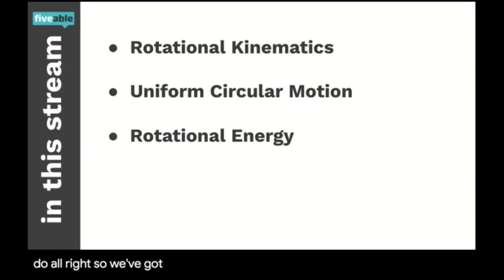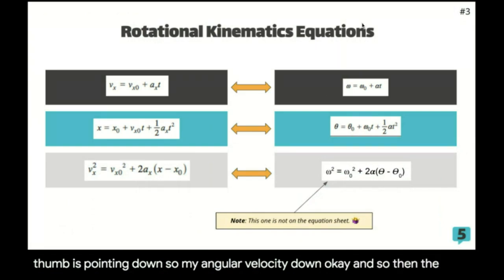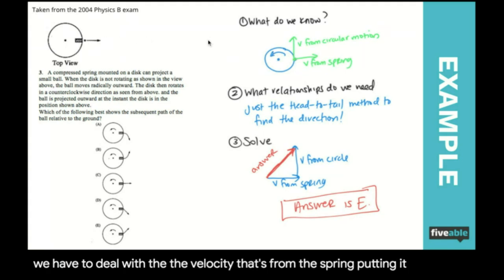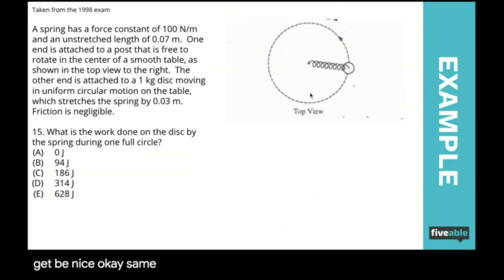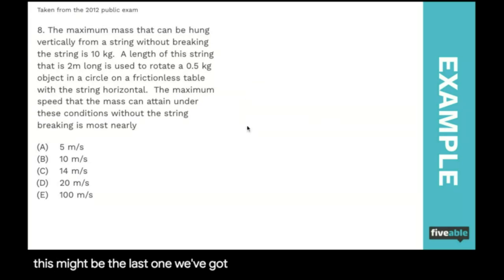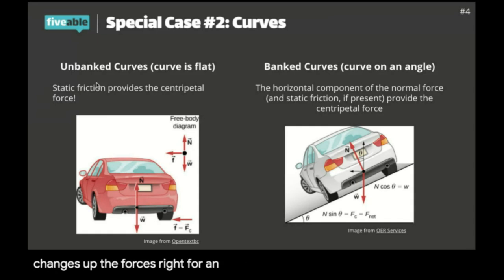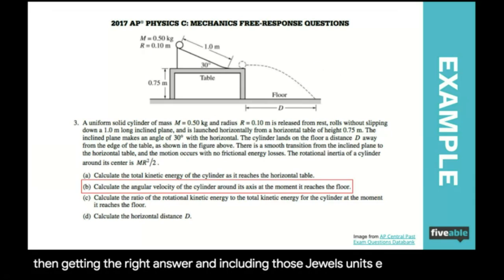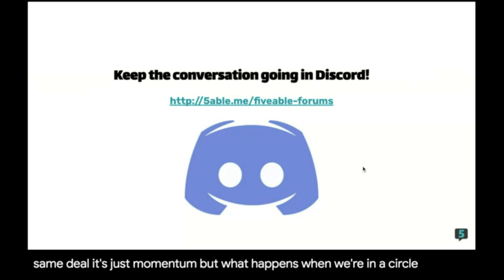AP Physics C: Mechanics CRAM – Rotation & Circular Motion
Review rotational motion, circular motion, and energy concepts for AP Physics C: Mechanics. This complete cram session covers angular kinematics, centripetal force, moment of inertia, and problem-solving strategies to help you prepare for the AP exam.

This session walks through key rotation topics: angular variables and equations, the right-hand rule, uniform circular motion, centripetal acceleration and force, rotational kinetic energy, and moment of inertia. You'll see practice problems and free response questions worked out step-by-step, including vertical circles, banked curves, and energy conservation.

⏱️ TIMESTAMPS:
0:00 Introduction and Welcome
0:36 Rotation Topics Overview
1:06 Practice Materials Reminder
1:37 Recording Disclaimer
2:07 Social Media Plug
2:38 Rotational Kinematics Intro
3:39 Translational vs Rotational Motion
4:44 Angular Variables
5:49 Conversion Formulas
6:54 Right-Hand Rule
8:29 Direction in Rotation
11:06 Rotational Equations
12:41 Practice Problem: Momentum
14:31 Uniform Circular Motion
15:36 Centripetal Acceleration
17:43 Velocity Vector Practice
20:46 Centripetal Force
24:29 Vector Directions
25:04 Spring Force Practice
28:43 Work Done Practice
29:45 Car Acceleration Practice
36:22 Ratio Change Practice
36:52 String Tension Practice
40:56 Vertical Circle Cases
42:27 Vertical Tension Practice
44:32 Banked Curves
46:36 Rotational Kinetic Energy
47:38 Moment of Inertia
49:12 Energy Conservation
49:42 Free Response: Part A
53:55 Free Response: Part B
54:25 Angular Velocity Calculation
57:04 Free Response: Part C
58:08 Ratio Calculation
58:41 Free Response: Part D
59:11 Free Response: Part E
1:00:44 Wrap-Up and Tips
1:01:47 Upcoming Sessions

📚 WHAT YOU'LL LEARN:
• Angular kinematics and rotational equations
• Right-hand rule for direction
• Uniform circular motion and centripetal forces
• Vertical circles and tension problems
• Banked curves
• Rotational kinetic energy and moment of inertia
• Energy conservation in rotational systems
• Free response problem-solving strategies

📚 STUDY AP PHYSICS C: MECHANICS WITH FIVEABLE:
Study guides, practice questions, and exam prep for AP Physics C: Mechanics.